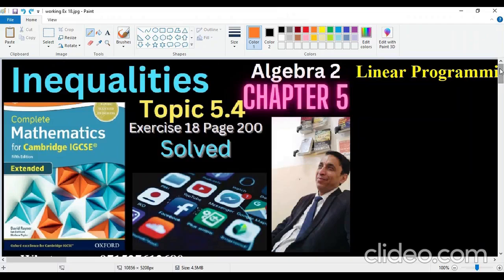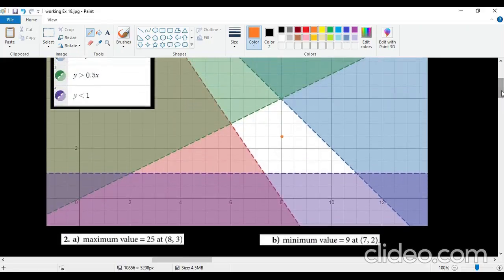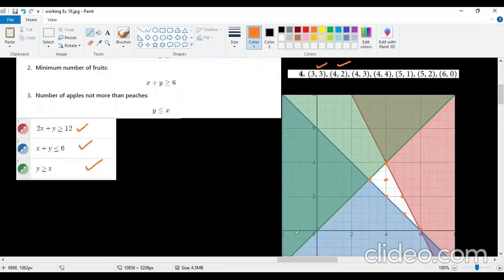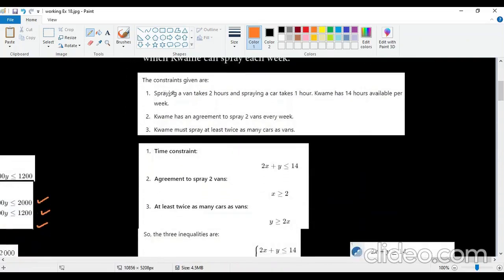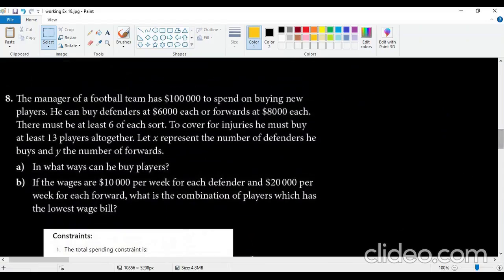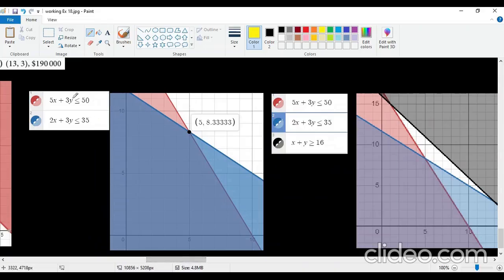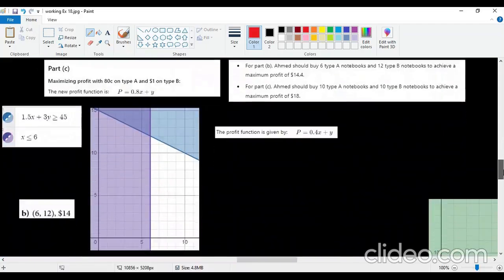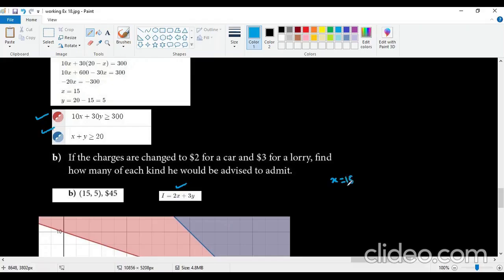Ch 5 Ex 18|Indices|igcse fifth edition extended|David Rayner|Ian Bettison|Mathew Taylor